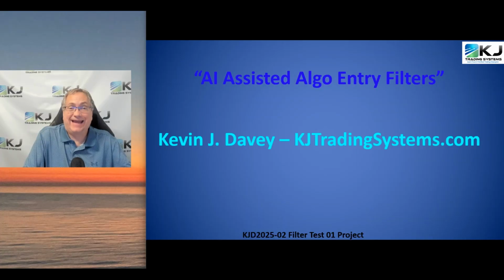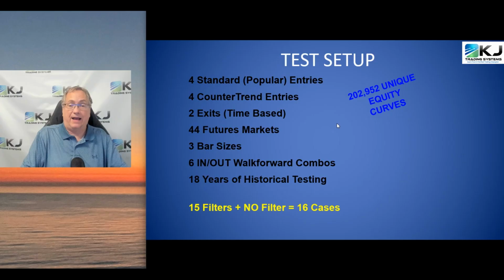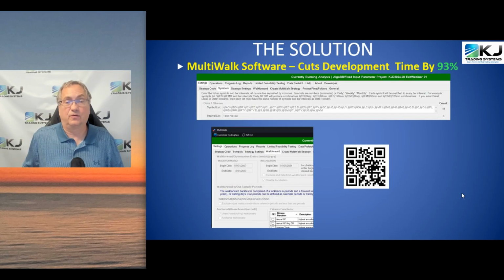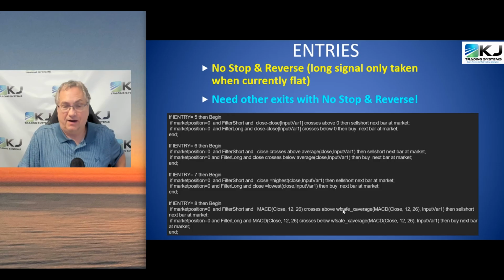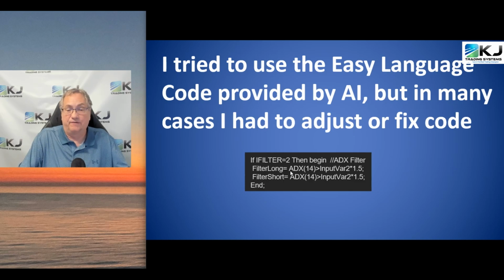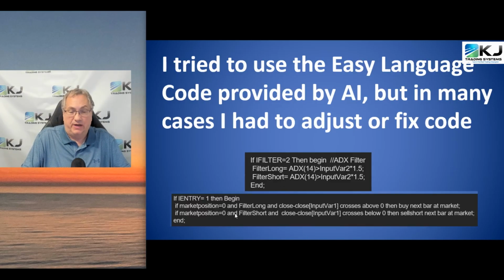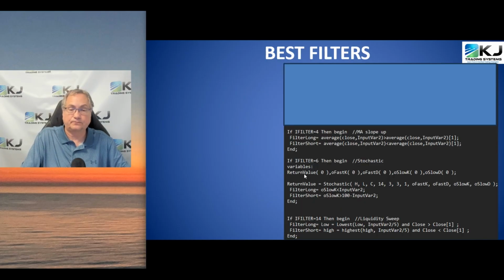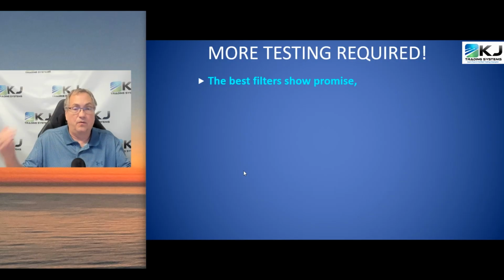I Tested These Algo Trading Filters For You - Which Is Best?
👇 Learn Algorithm trading from the best & find FREE algo trading strategies